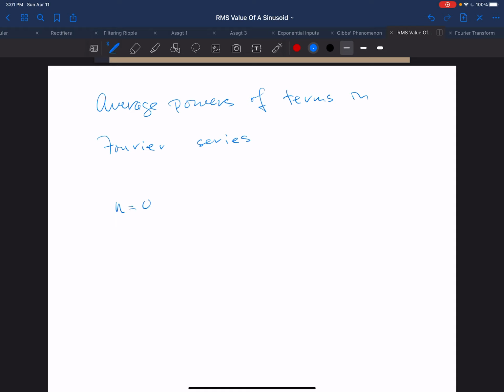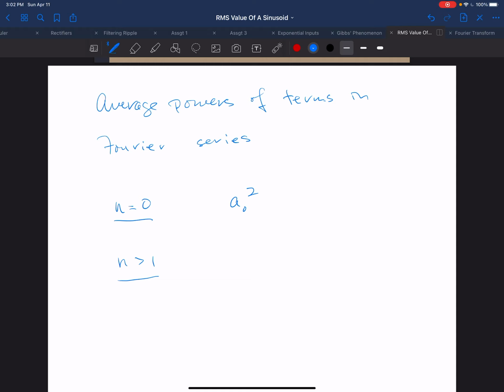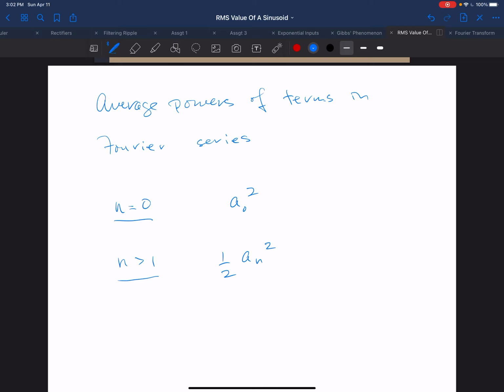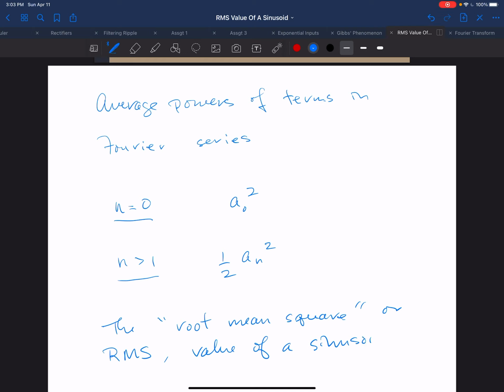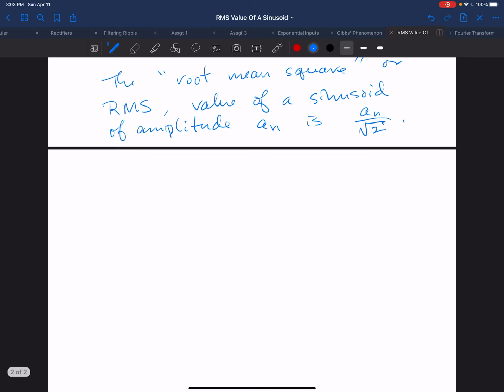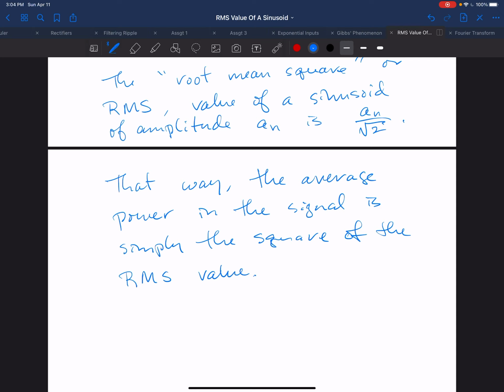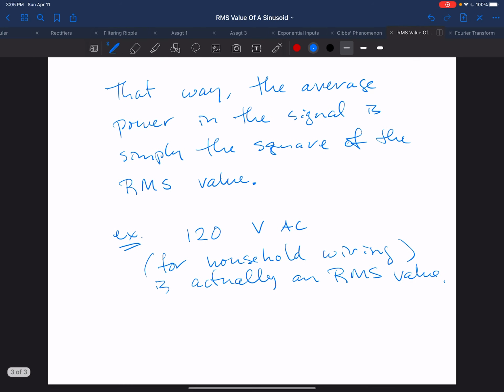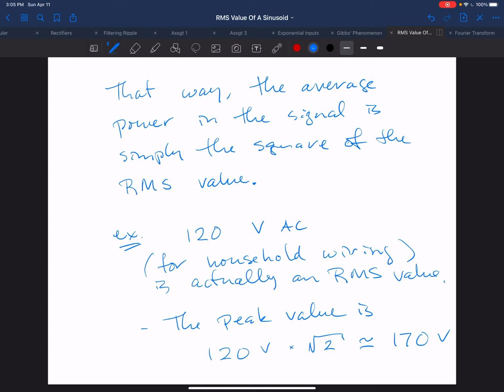Lecture 13_1: RMS value of a sinusoid